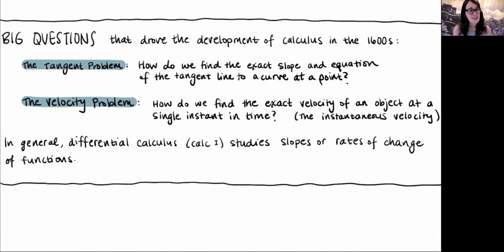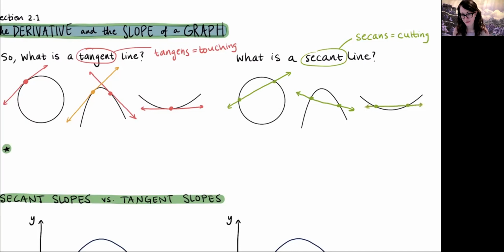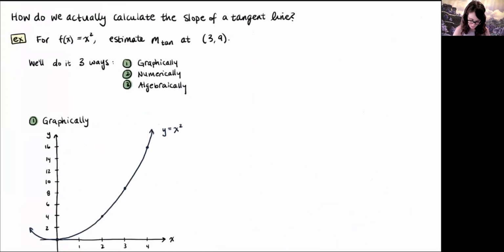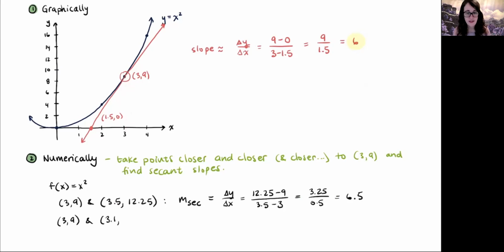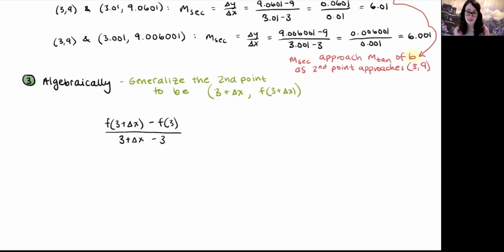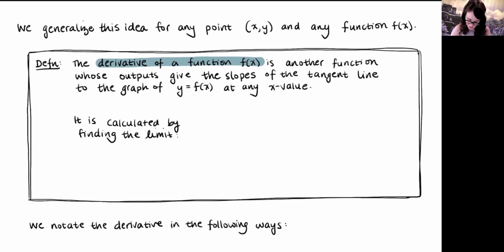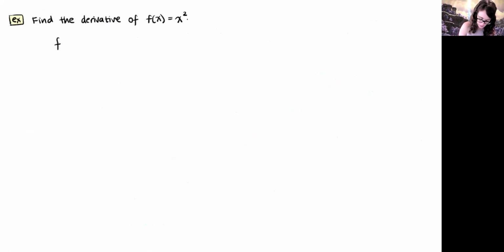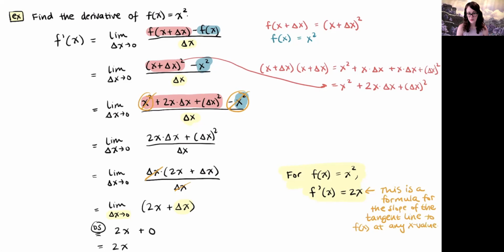2.1 (1 of 3) - The Derivative and the Slope of a Graph: Intro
Introduction @ 0:00
Intro Example - Graphically, Numerically, Algebraically @ 16:08
Definition of the Derivative! @ 37:51
Example - Derivative of f(x) = x^2 @ 46:47

2.1: The Derivative and the Slope of a Graph